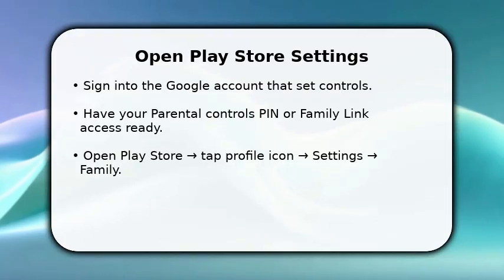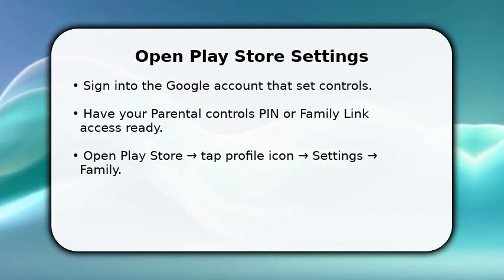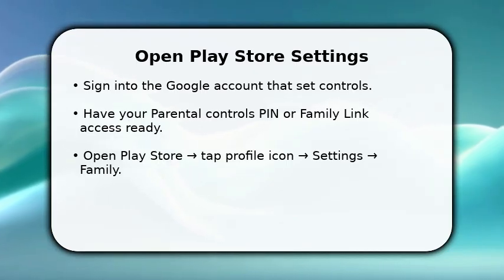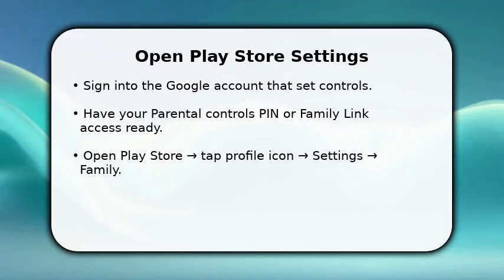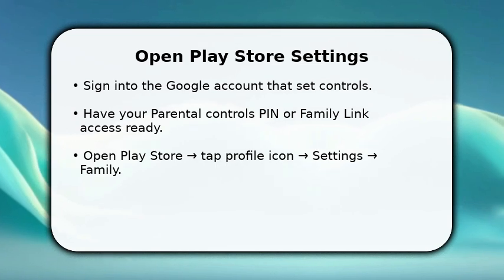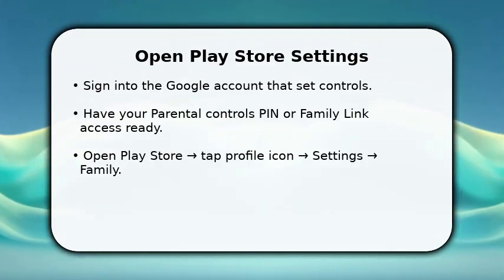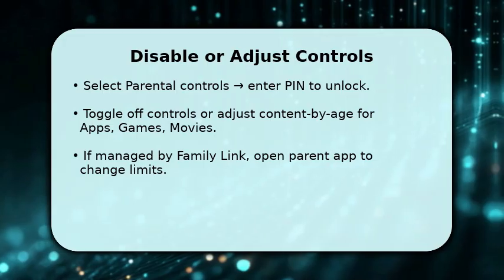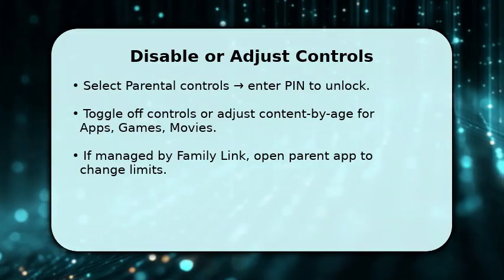How to Turn Off Parental Controls Play Store (full Guide)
Discover the step-bythy guide to disabling parental controls on Google Play Store. This comprehensive video tutorial will walk you through each necessary action, ensuring a smooth and hassle-free experience for all users seeking full access.

how to turn off, parental controls play store, Google Play Store disable, access settings on Google Play, remove parental control restrictions from Google Play, guide to disabling child locks in app stores, manage account permissions for Android devices, unlock full access of apps and games, Navigate through device security options, expert advice on bypassing age-restrictions